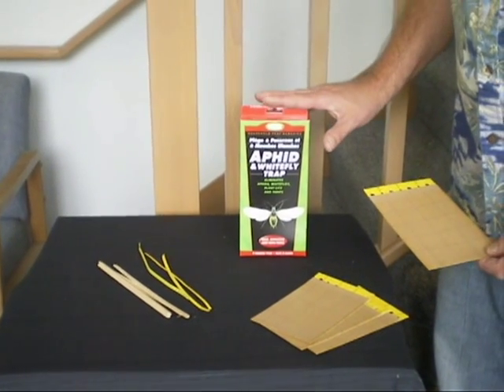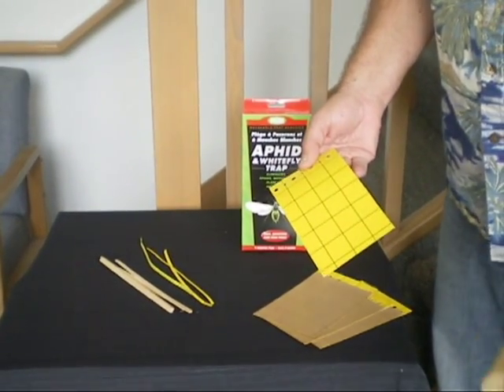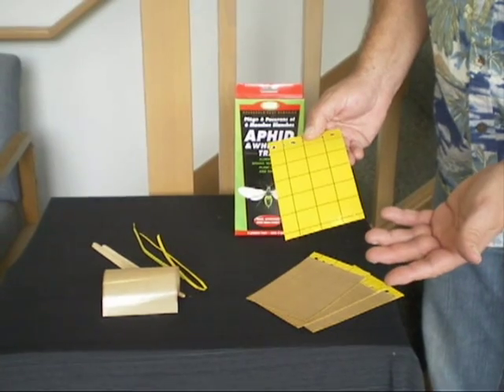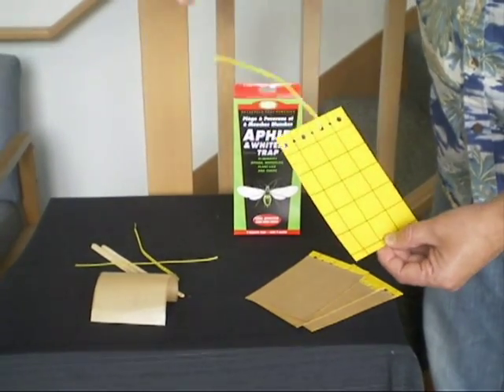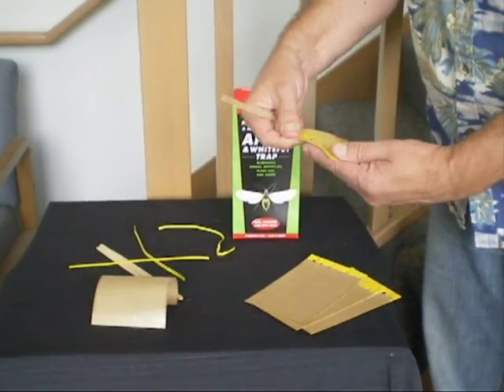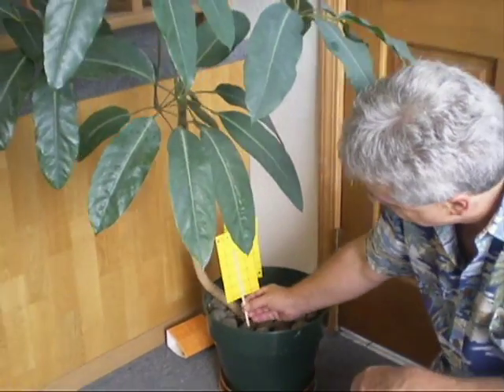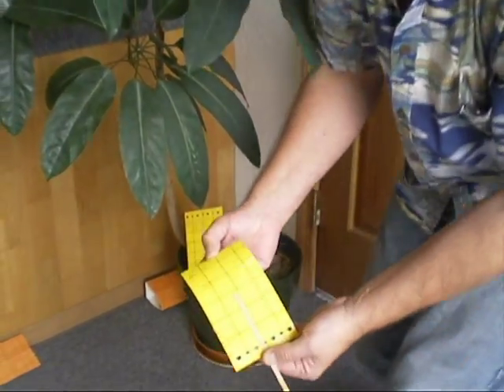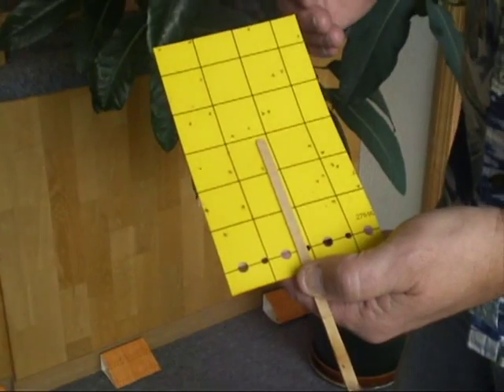Aphid/Whitefly Trap Setup and Use by SpringStar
-how to assemble and use the non-toxic yellow sticky aphid and whitefly trap made by SpringStar Inc.